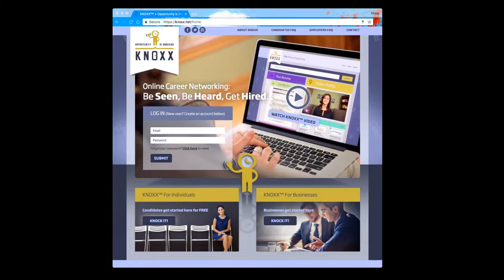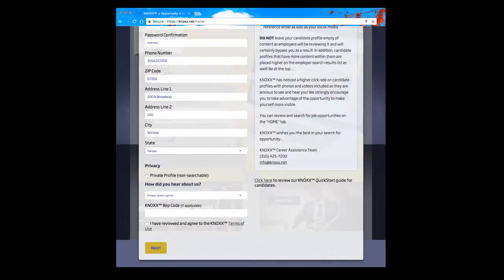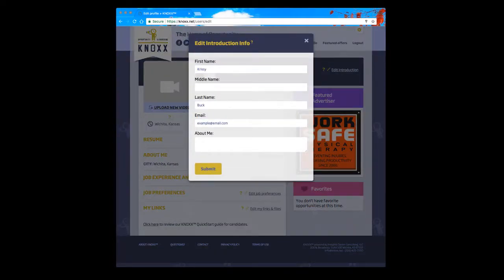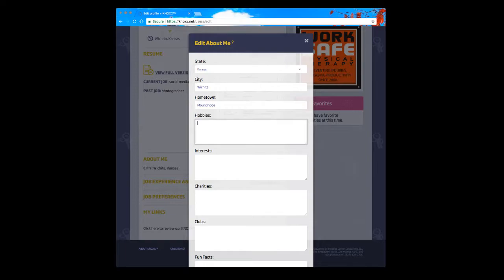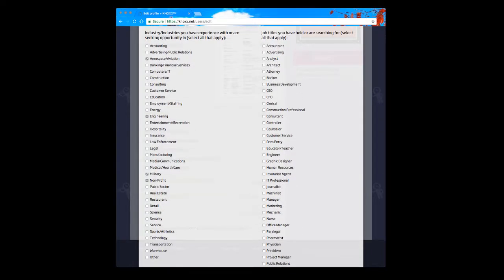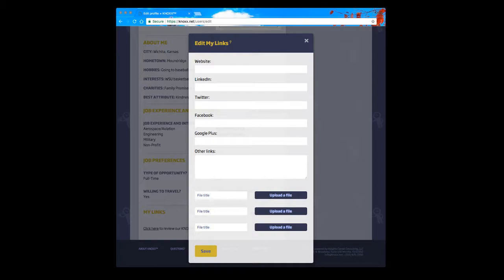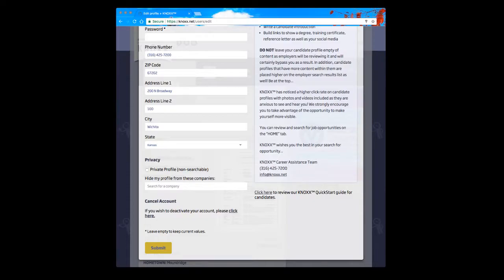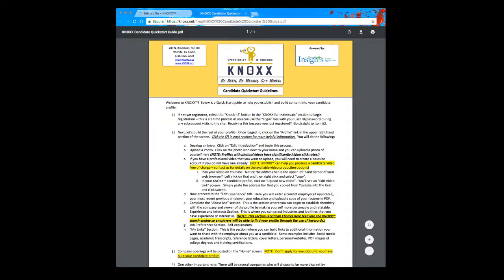How to set-up your KNOXX.net candidate profile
Take a tour with us and learn more about the candidate profile on KNOXX.net.

Enjoy and please share this with the rest of your social media network - help us spread the word!